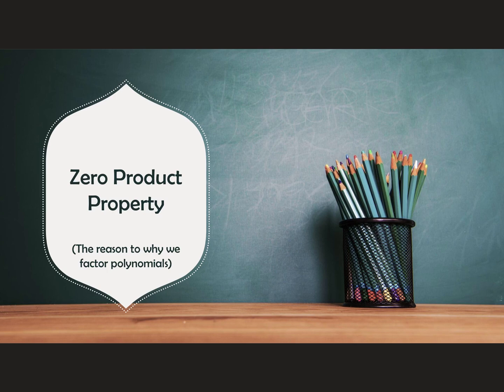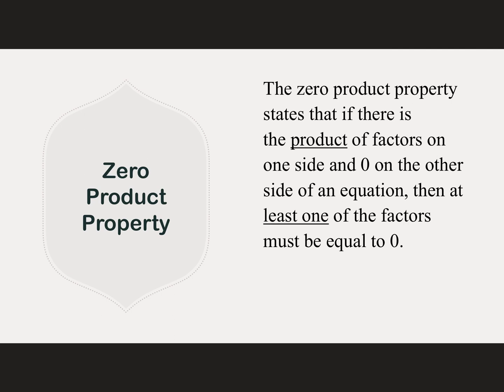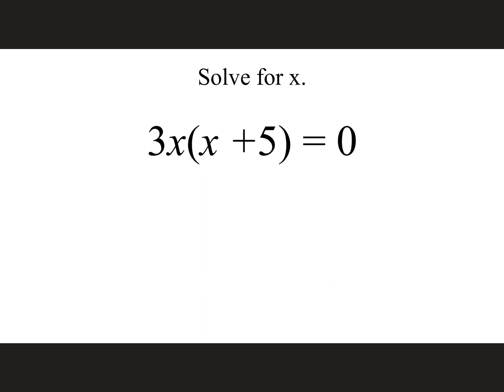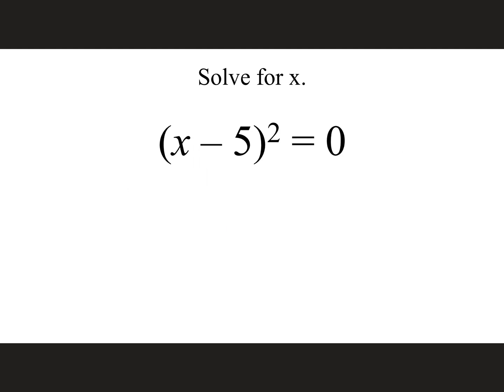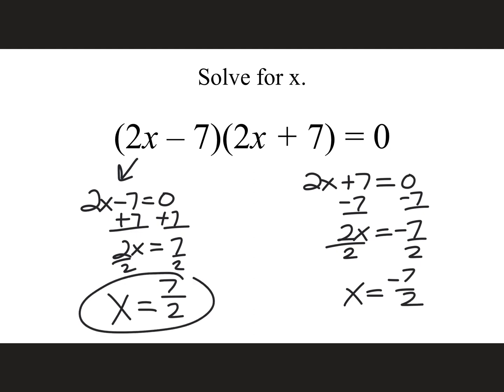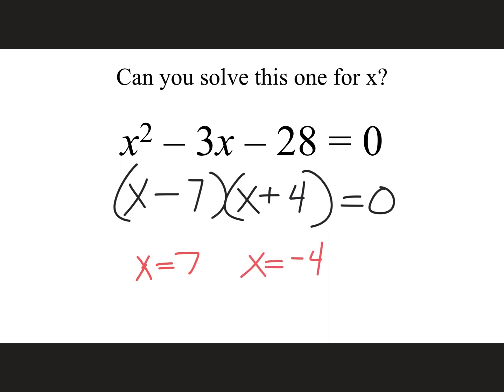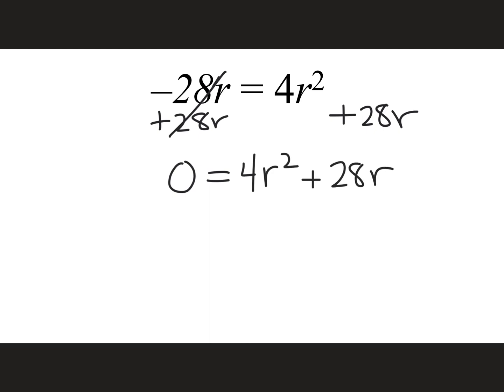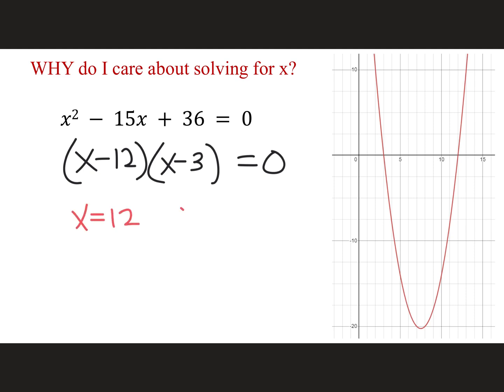Zero Product Property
This video shows how to use the zero product property to solve quadratic equations.